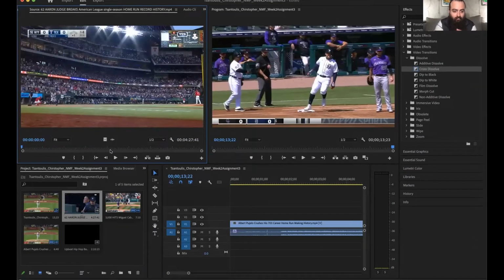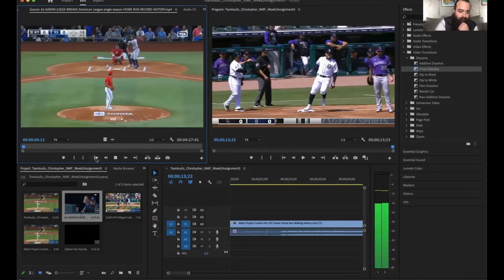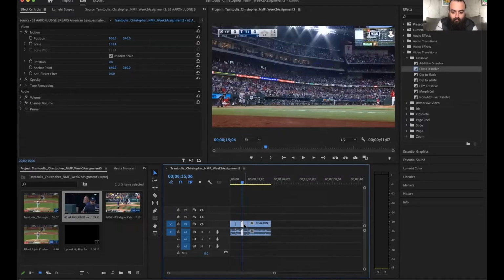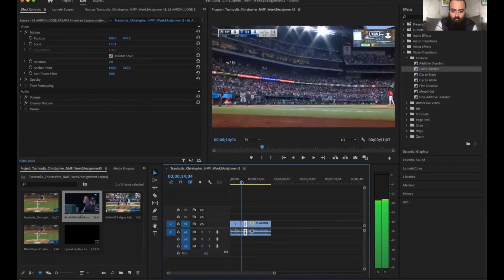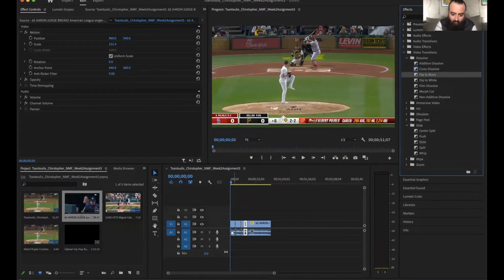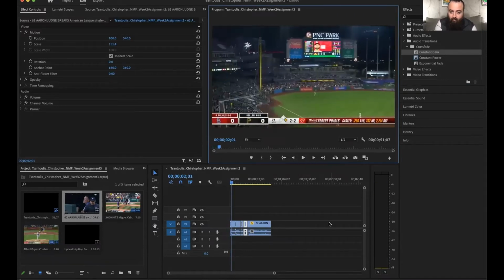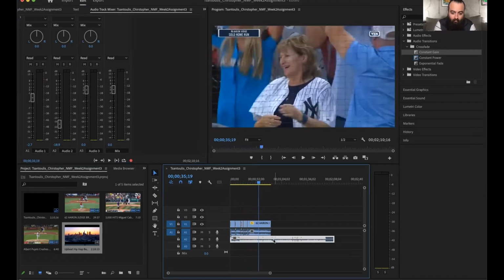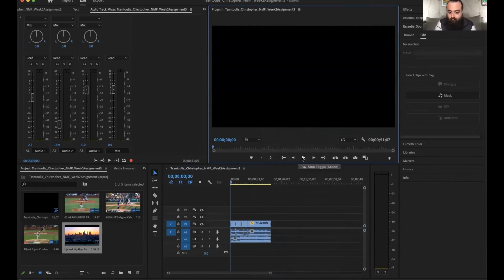How to edit sports footage using Adobe Premiere Pro PT 2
CJ Tsantoulis from White Birch Sports Production goes over some easy editing tips and tricks when editing sports footage.